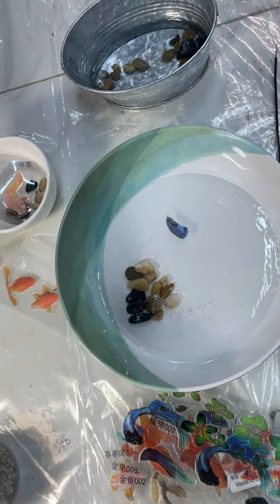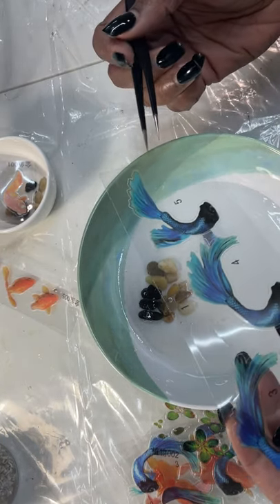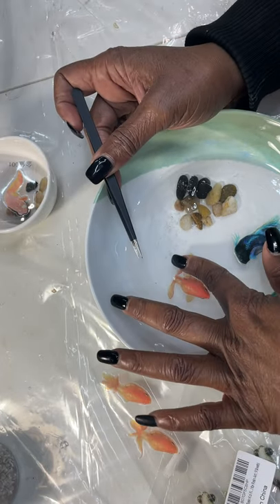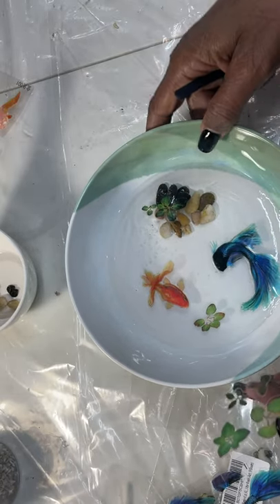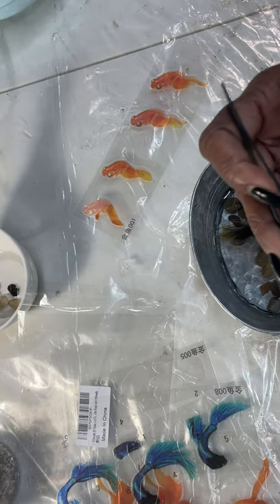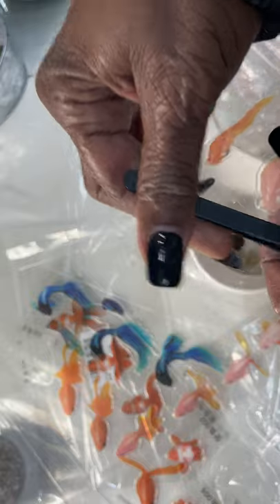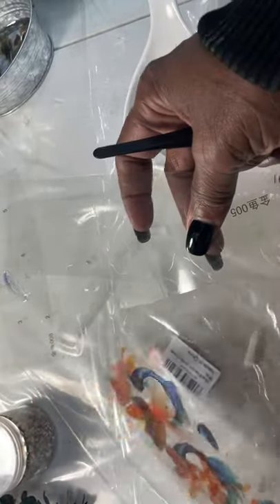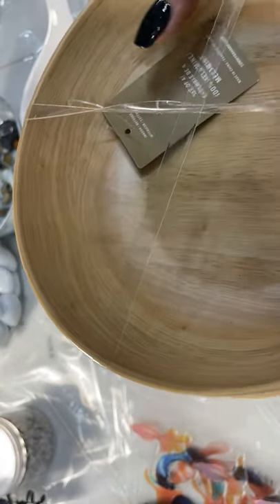NAG 19 - @CKSHOWROOM: Koi Trinket Bowl - Part 2 - Adding The Koi Fish (Made With Easy Pour Epoxy)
Watch as we finish the koi trinket bowls.